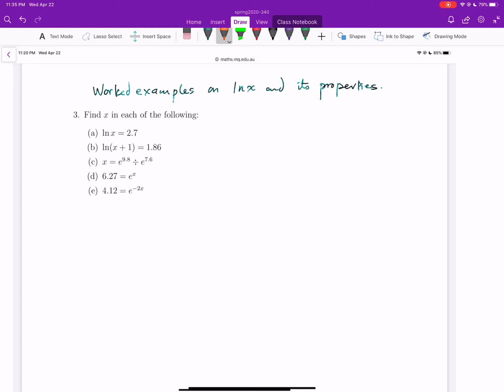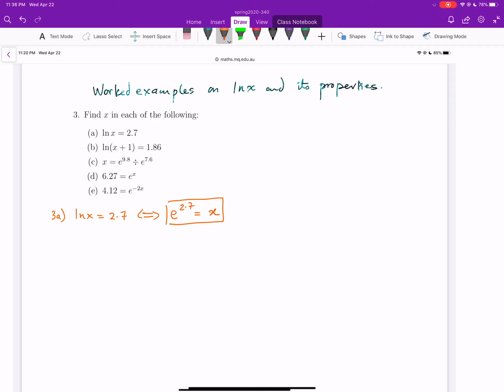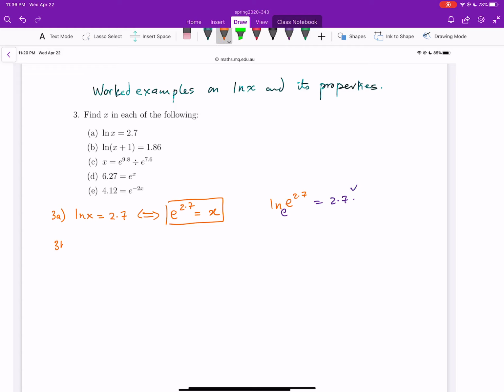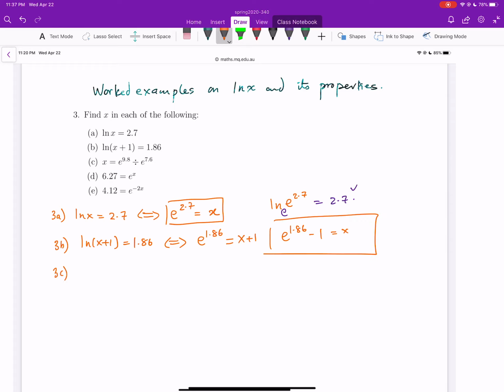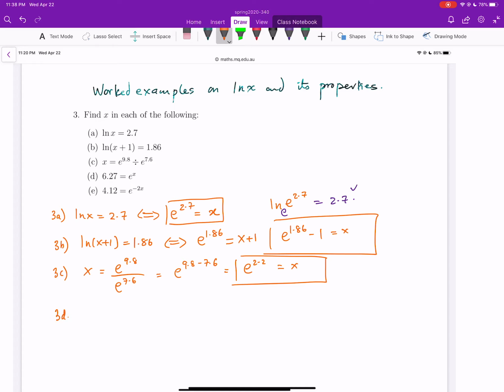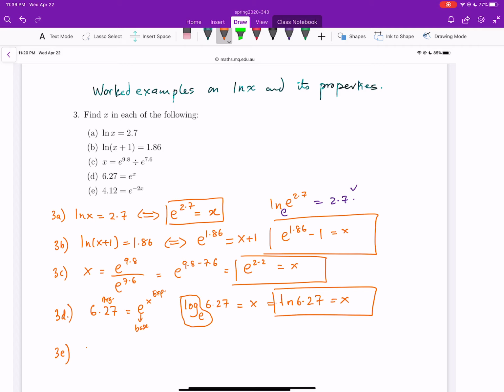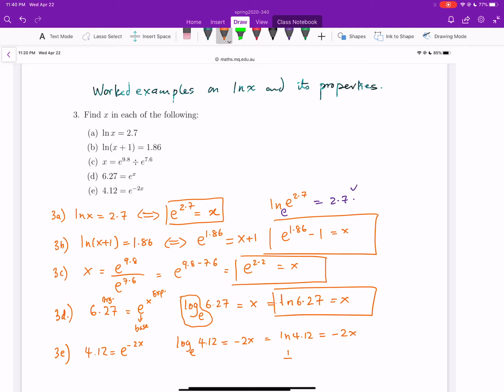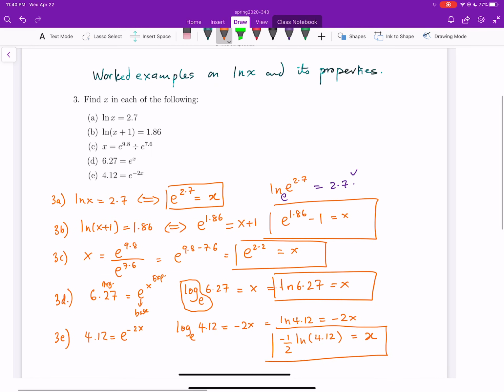Worked examples on ln(x) and its properties